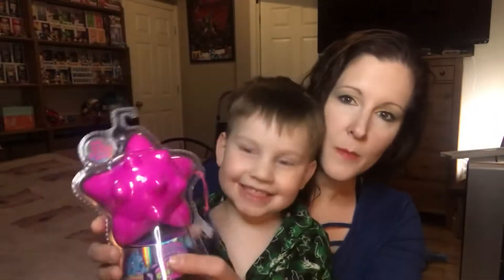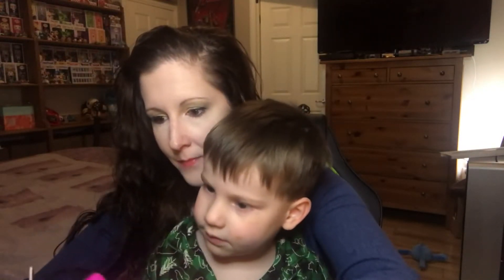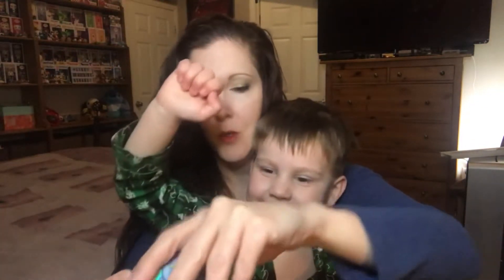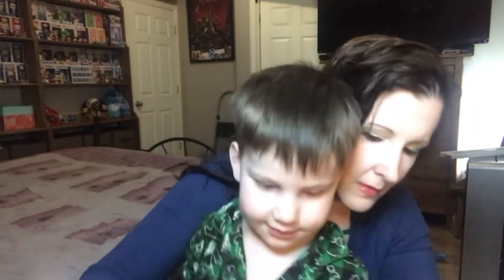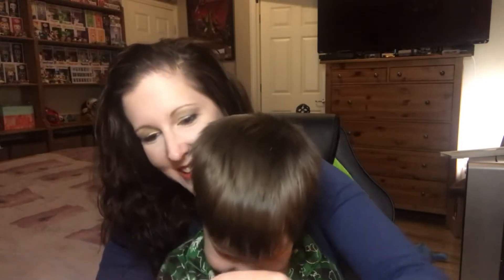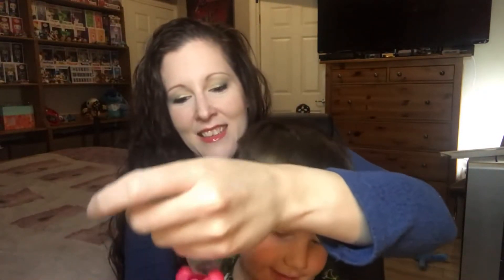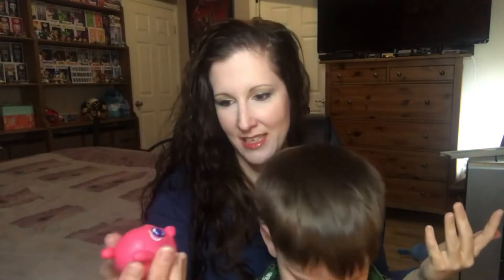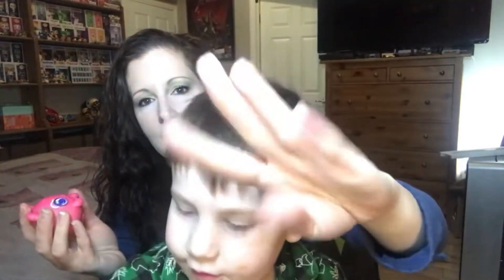lil Man opens 1 Goo Goo Galaxy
Squeeze to Slurp 'n' Burp Slime! 5+

The Goo Critters have arrived at warp speed and they are star-ving! Soaring through space in their little squishy pink Starships they just landed on Earth from the Goo Goo Galaxy and they're ready to help you make some glittery goo fun! Tear open their tactile, soft star capsule and dig through the slime to reveal your own little Goo Critter hiding inside. You can customize your goo with the included glitter pack, to create some DIY sparkly space slime! Fill up the critter then give it a squeeze to make it Slurp 'N' Burp the goo from its mouth! Store your glittery goo inside your Goo Critter until they are ready to Slurp 'N' Burp again. There are 20 Goo Critters to find and collect, including common, rare and ultra rare critters! The Goo Critters are here to slurp, burp and melt every girl's ooey, gooey heart- it's what's inside that counts!